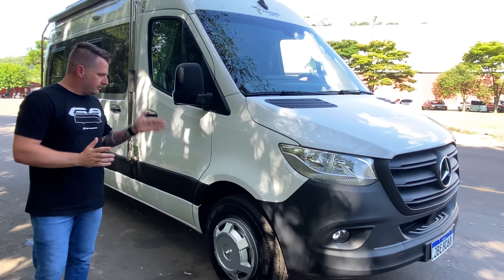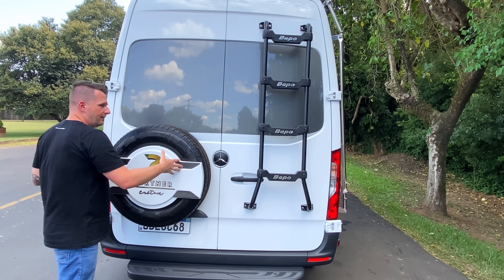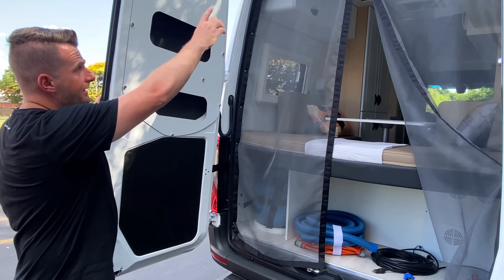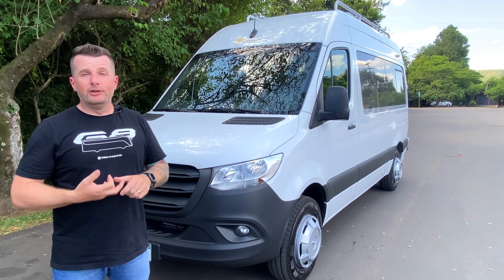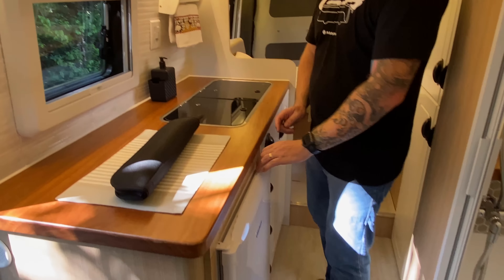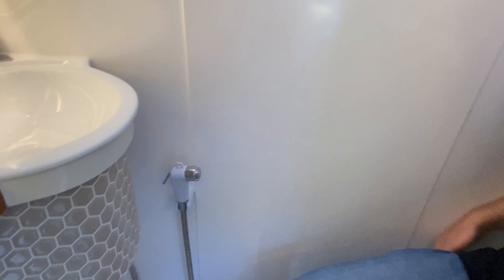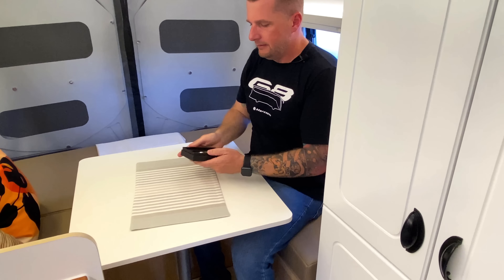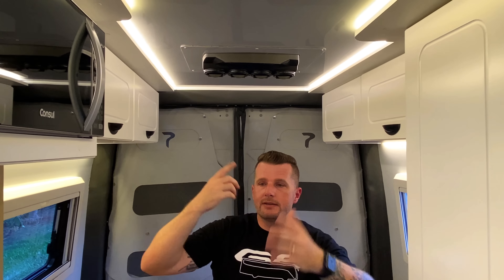#30 - O MOTORHOME MAIS ECONOMICO E BARATO DA PARTNER CUSTOM !! SPRINTER - 416 - CURTA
O PRIMEIRO, MAIS COMPACTO E MAIS ECONOMICO VEICULO MONTADO PELA PARTNER CUSTOM!
UMA SPRINTER FURGÃO CURTO PARA QUEM TEM GARAGEM PEQUENA, FAMILIA PEQUENA, VIAJA SOZINHO OU SIMPLESMENTE QUER UM CARRO AGIL E PRATICO NO DIA A DIA.
MESMO O VEÍCULO SENDO DE PEQUENO PORTE ELE ATENDE AS NECESSIDADES DO PROPRIETÁRIO QUE AGORA VIAJA COM CONFORTO EM UM MOTORHOME PARTER CUSTOM !!!

Veiculo: Sprinter 416 - furgão branco fechado - Após a customização, pintura personalizada, calotas exclusivas, rack de teto muito mais que pode ser visto no vídeo completo e também nas imagens do site!

Conheça nossos projetos e realize o seu sonho na Partner Custom!
Fotos podem ser vistas no site ou Instagram:

A montagem de veículos especiais em Vans, furgões, ônibus, caminhões e afins está muito difundida e as informações estão cada vez mais variadas. Todos os dias nos deparamos com dúvidas e com opiniões divergentes das nossas, isso tudo torna mais valiosa a discussão e também traz mais conhecimento, bem como nos põe em dúvida e faz com que não tenhamos certeza do que queremos.
Esperamos ajudar a sanar algumas dessas dúvidas e ajudar na difusão desse tipo de trabalho.
A Partner Custom é uma empresa que trabalha com motor homes, trailers e veículos especiais em geral.
Localizada na Cidade de Estância Velha - RS a empresa possui instalações para atender todos os serviços relacionados ao mercado.
Possuímos também fornecimento de peças e equipamentos sob consulta.
Avenida Estancia Velha, 1298, Portão Velho
Portão - RS